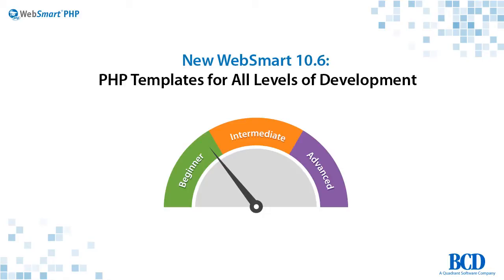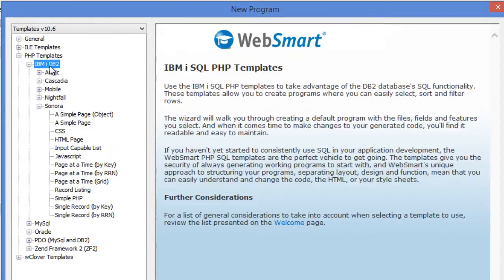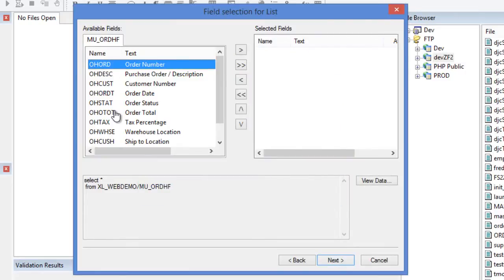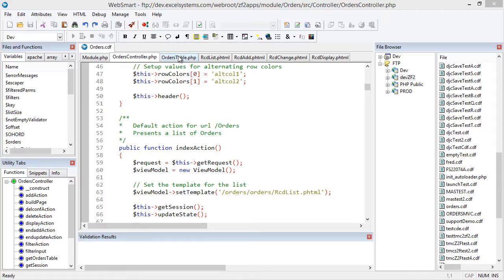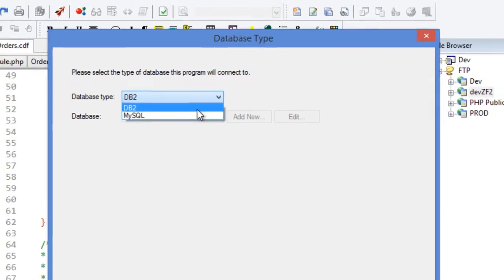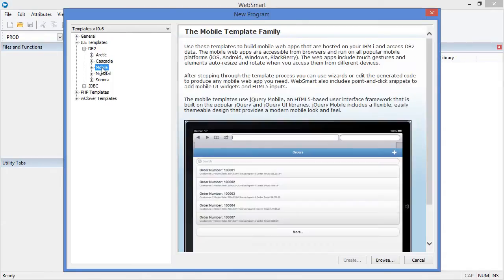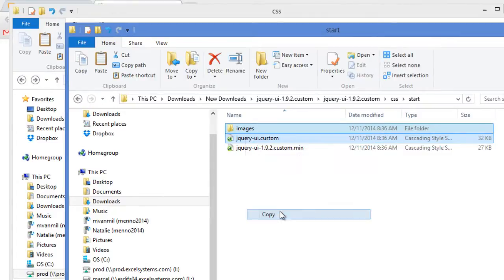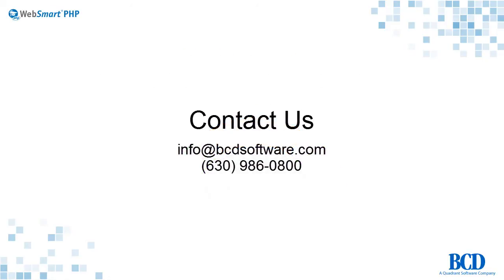WebSmart 10.6: More than a PHP Web Application Development Jumpstart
In this this video, you'll see how WebSmart's new PHP templates support all levels of development. WebSmart is a rapid IBM i and multi-platform desktop and web application development tool.